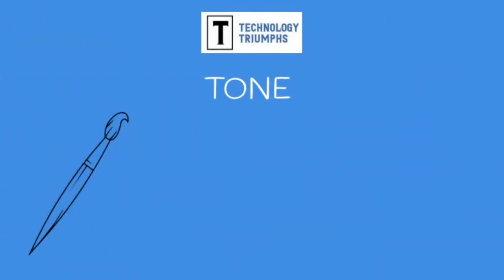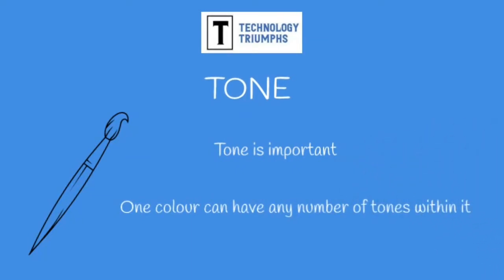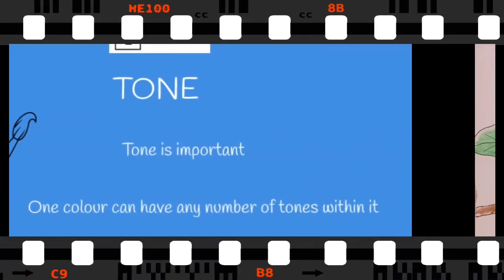Level 1 Award in Creative Craft Rendering and adding Tone